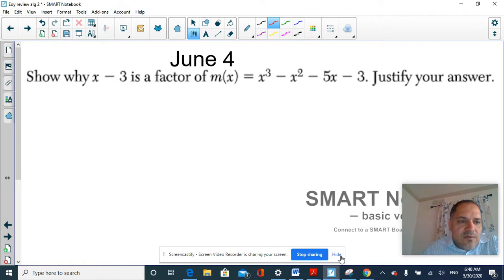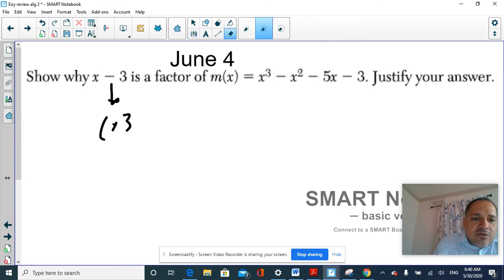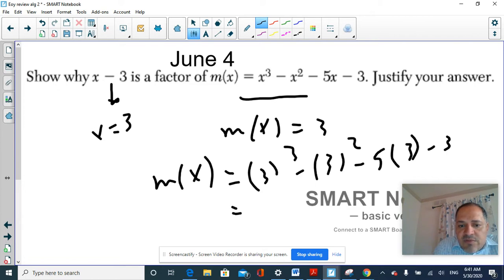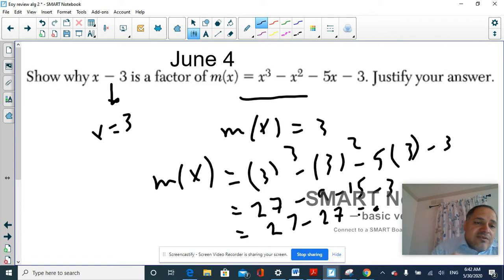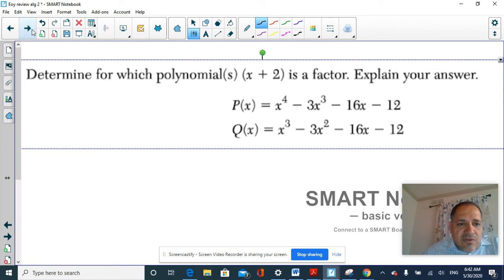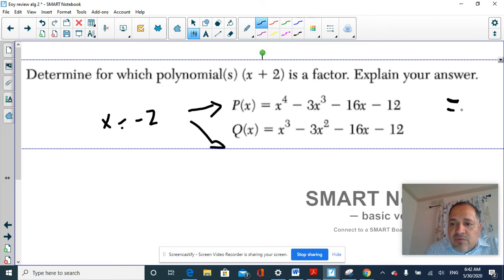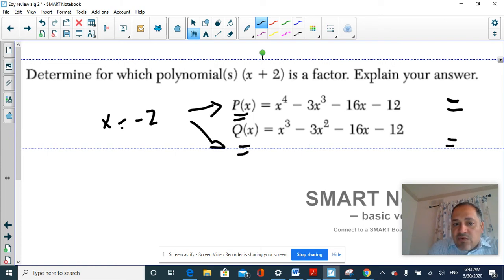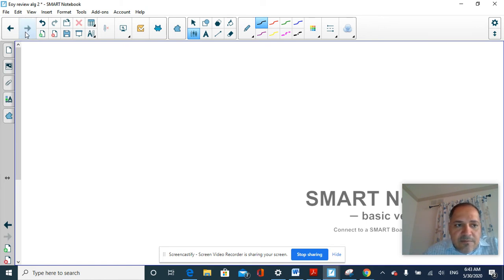algebra June 4